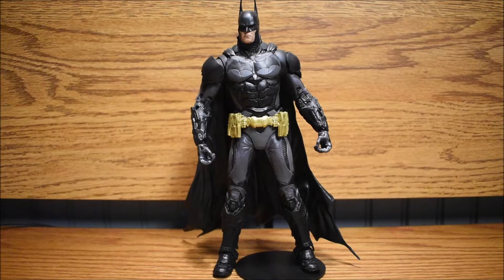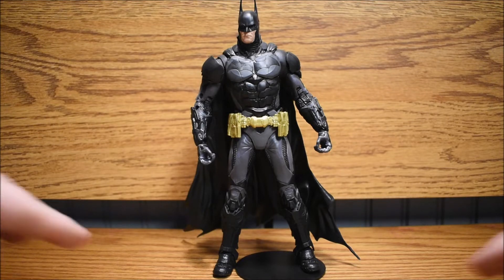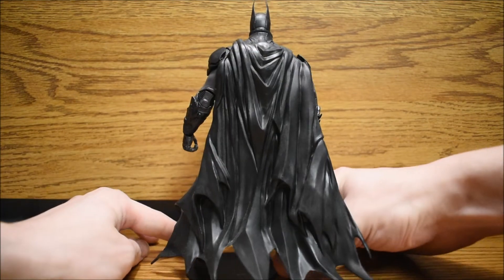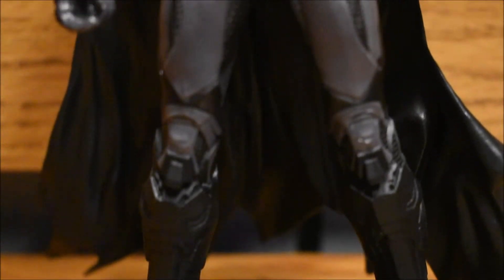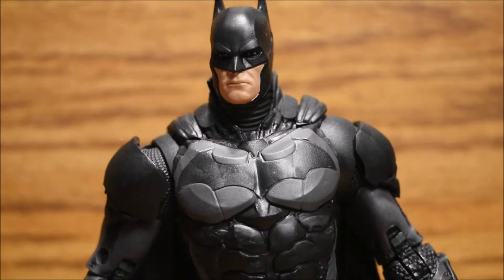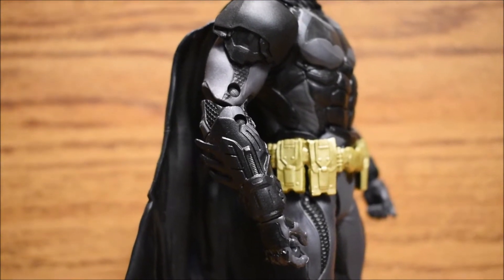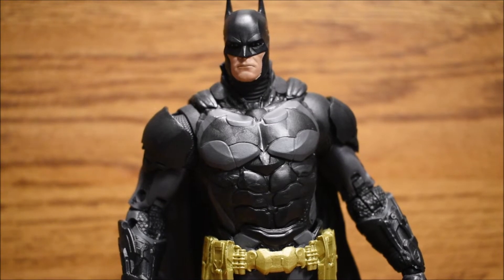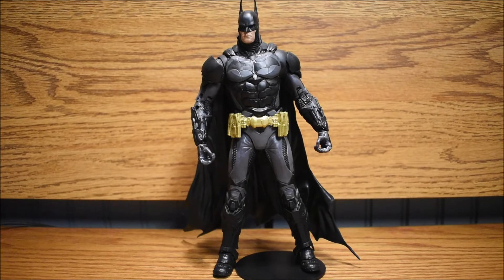McFarlane Toys Batman: Arkham Knight Figure Review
This figure looks so nice and detailed!

I post almost daily on both twitter and Instagram! Follow me if you enjoy my content.

I try to upload Monday through Saturday!!!